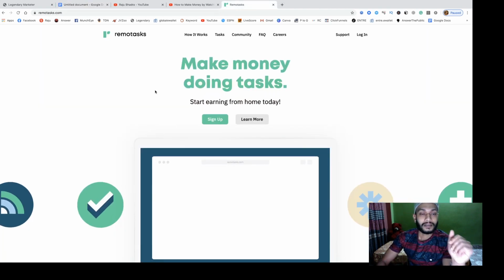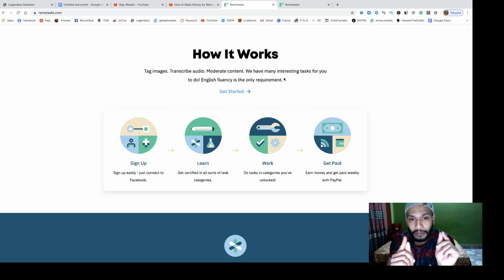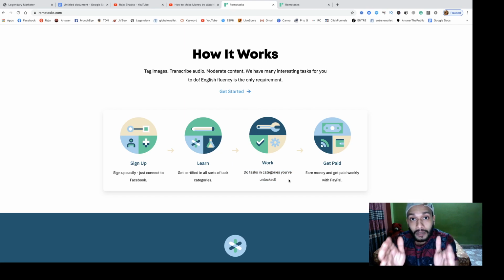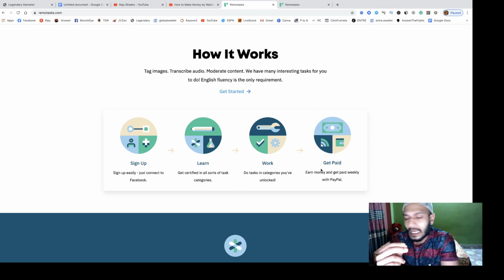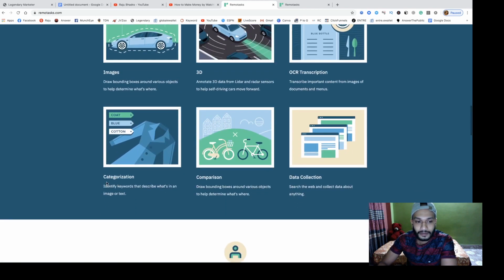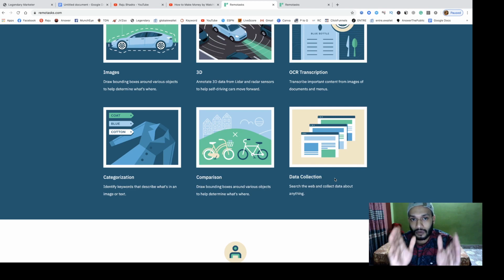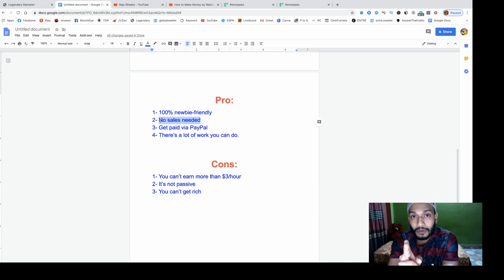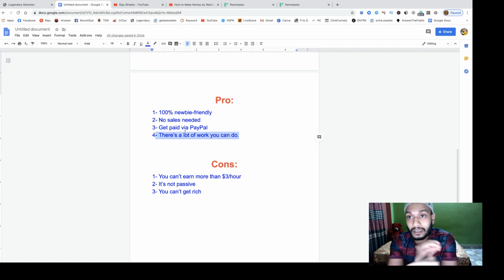How to Make PayPal Money $20 Per Day (Best Work at Home 2020)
How to Make PayPal Money $20 Per Day (Best Work at Home 2020). In this video, I'll show you everything step by step.

(This Training Program Learn You, Where to Begin Your Online Business and How You Can Run Your Online Business for a Lifetime )

It's an educational channel. I post videos about making money online on a DAILY BASIS and how you can work from home so you can have more time and freedom to do what you want. Break free from the "9 to 5" job and create your dream lifestyle.

I’ll help you to get FREE traffic for making High-Ticket sales like me. Don’t hesitate to knock me. I’m always ready to help you.

Talk You soon,
Thanks
Raju Bhadra.